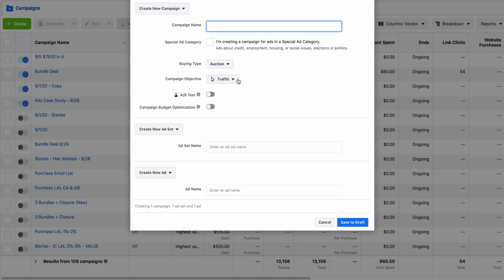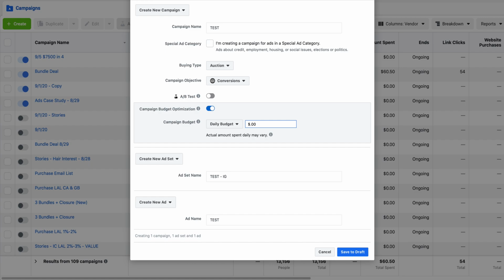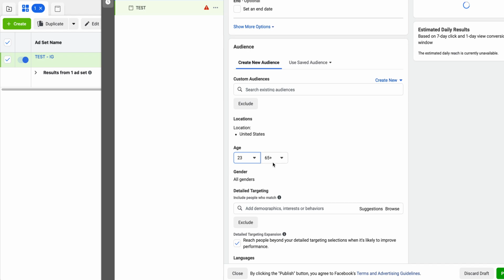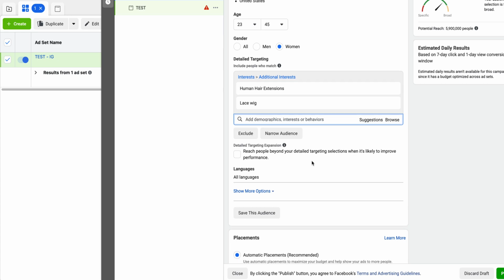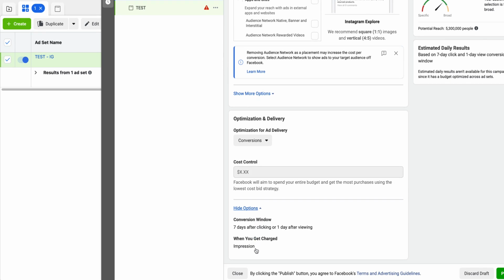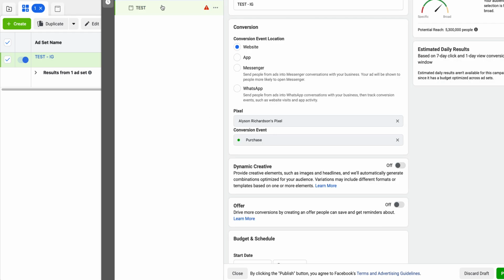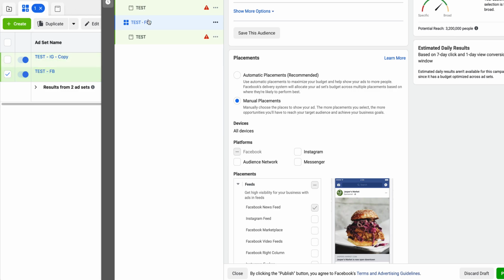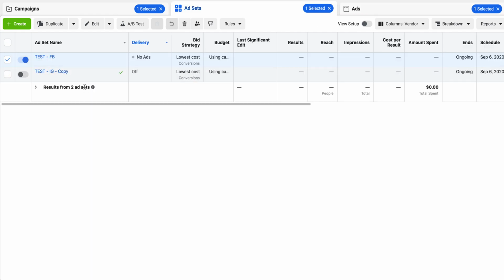How To Set Up Facebook Ads For Hair Brands & Wig Makers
In this video I cover how to set up Facebook/instagram ads for hair brands and wig makers. I don't show the actual ad but I do cover what objective you should use and targeting.

If you'd like my help with setting up your ads,